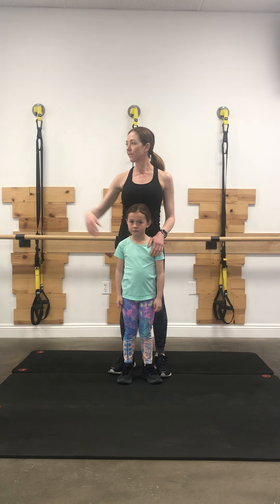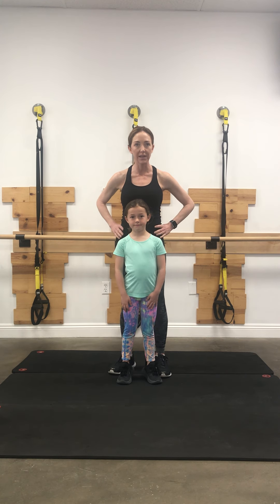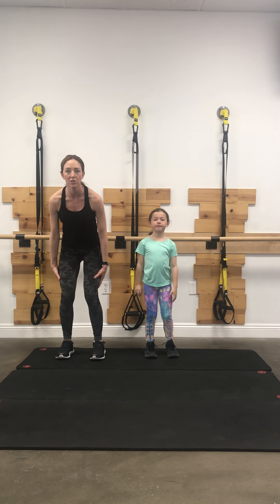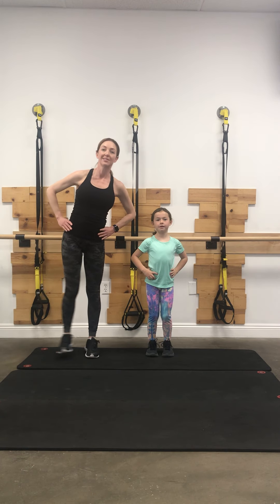Family Friendly Mat Workout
Warm Up Video great for the whole family